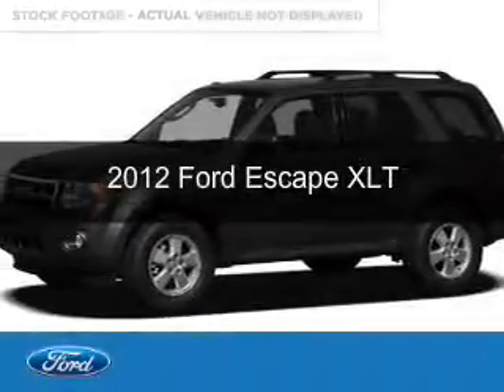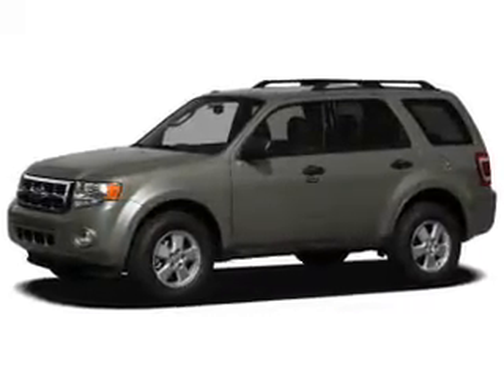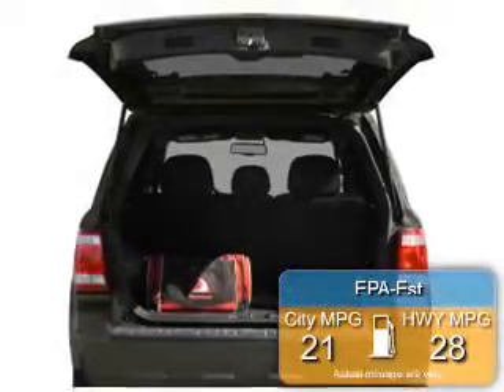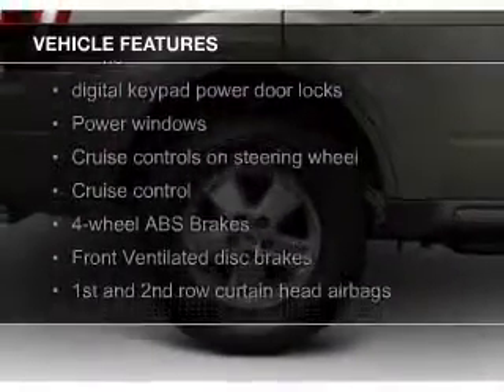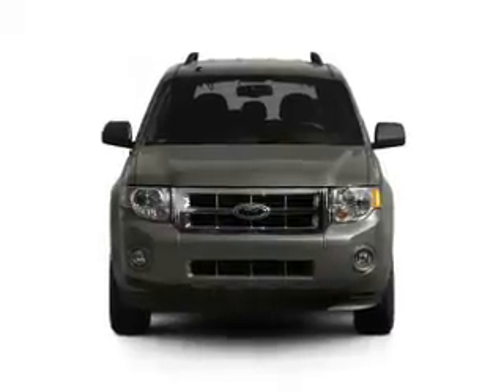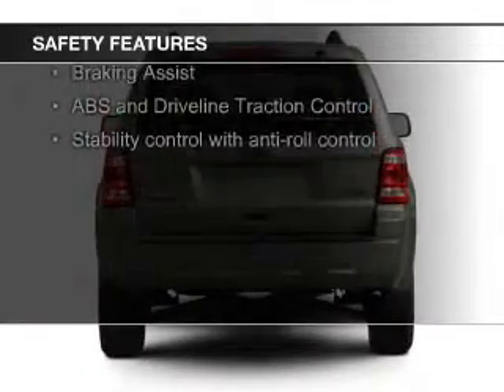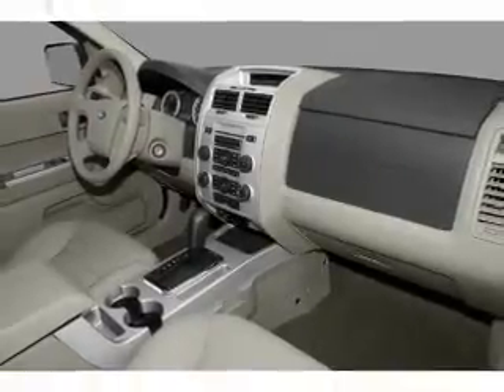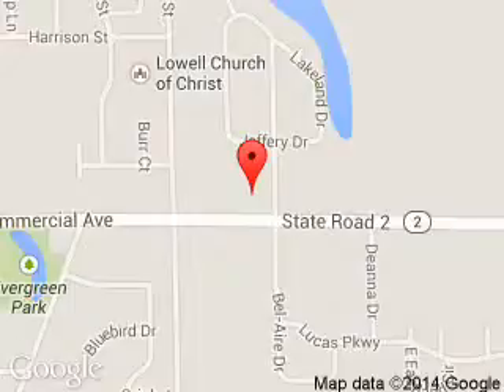2012 Ford Escape - Lowell IN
Phone:
Year: 2012
Make: Ford
Model: Escape
Trim: XLT
Engine: 2.5 liter inline 4 cylinder 16 valve
Transmission: 6-Speed Automatic
Color: Black
Mileage: 13986
Address:
1777 E. Commercial Ave.